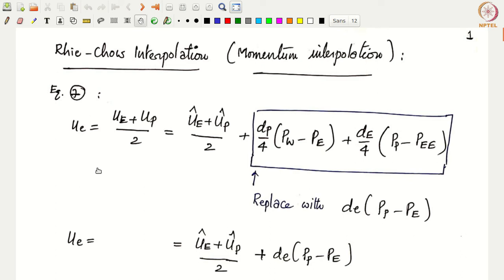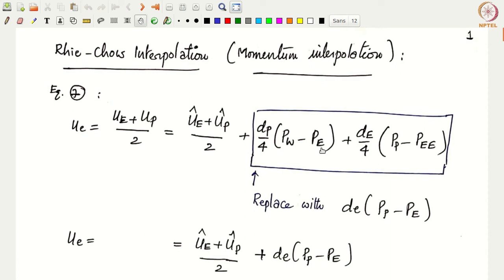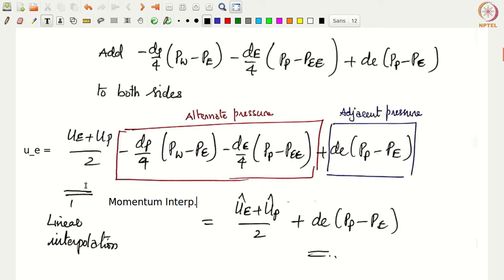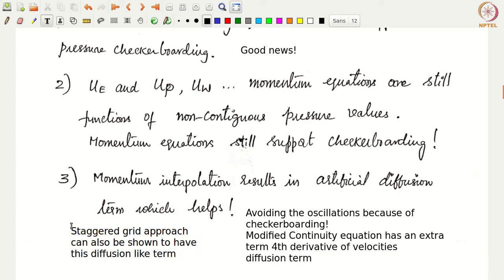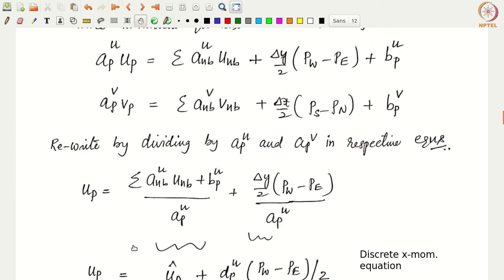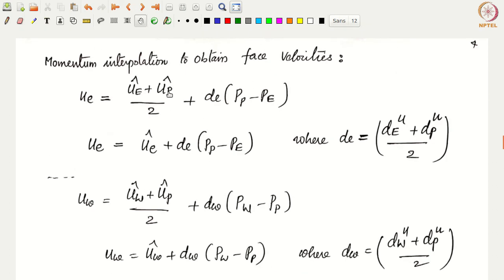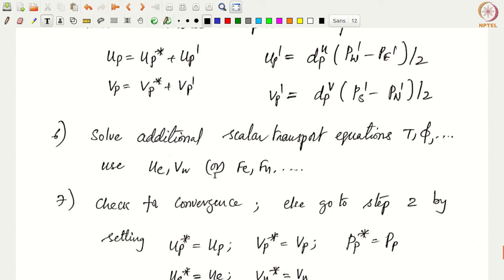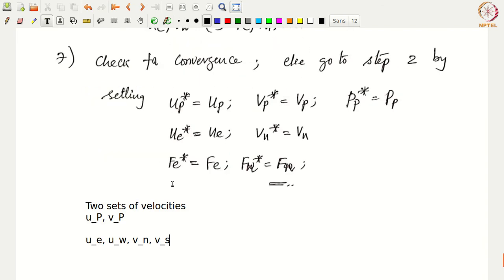Finite Volume Method for Fluid Flow Calculations: SIMPLE algorithm for Colocated mesh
Rhie-Chow interpolation (momentum interpolation), SIMPLE algorithm on colocated grid